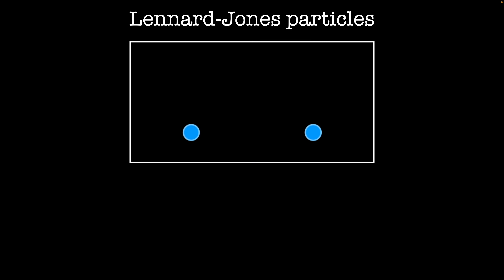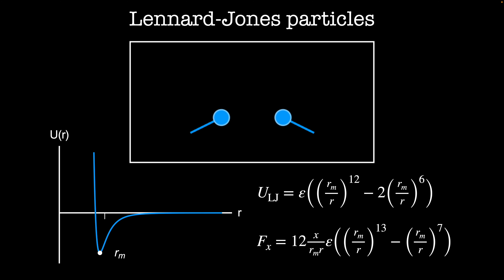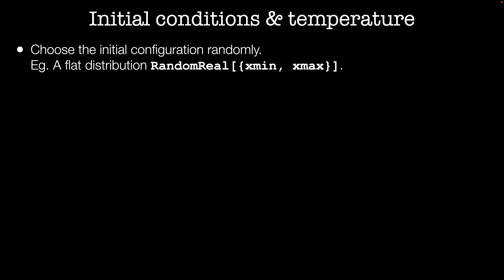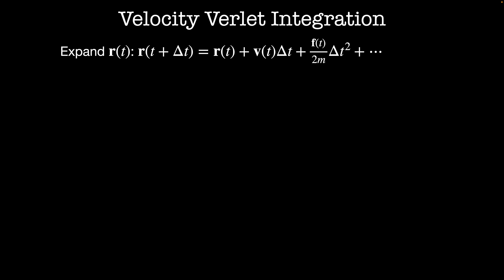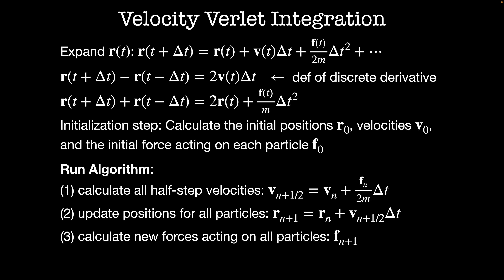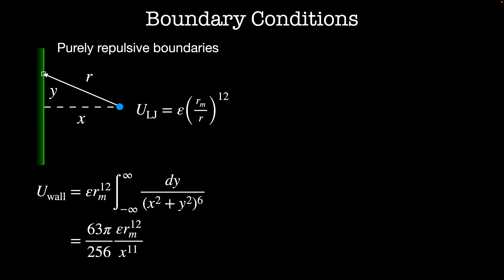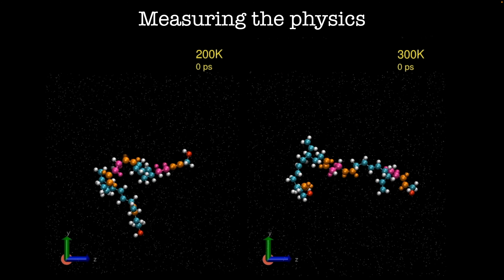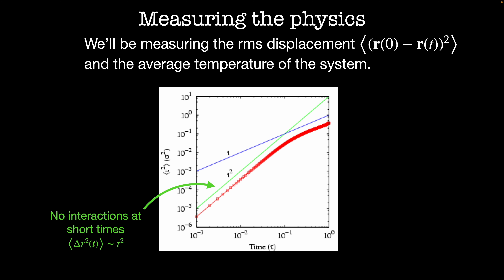Molecular dynamics simulations | Chapter 10 Classical Mechanics 2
Molecular Dynamics is one of the main simulation techniques that physicists use to study phase transitions. In this video, we'll learn the basics of molecular dynamics simulations using the Lennard-Jones potential